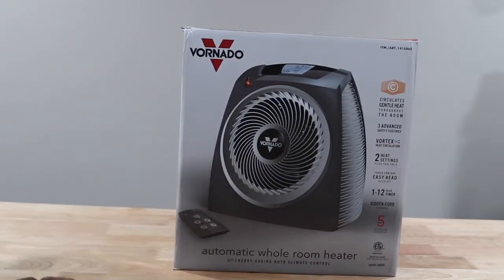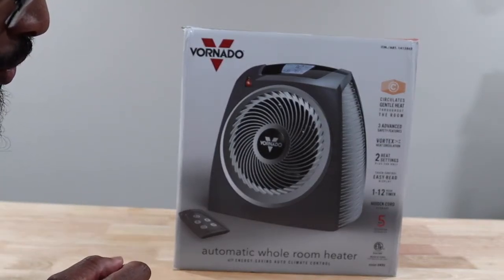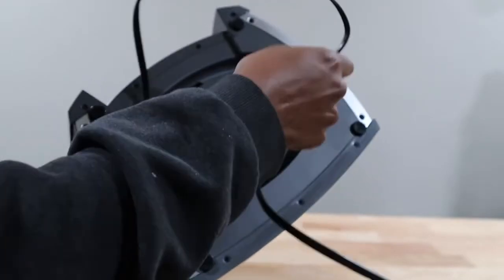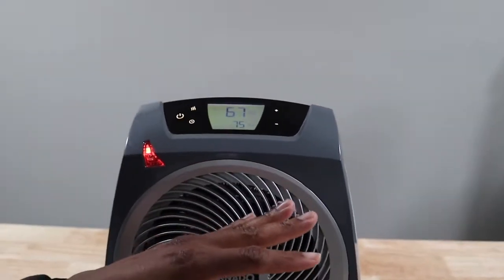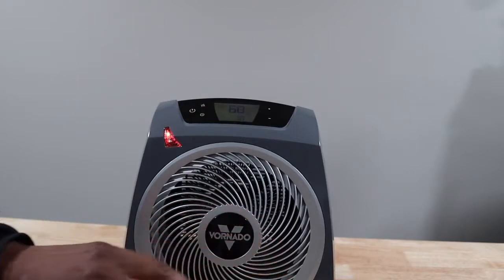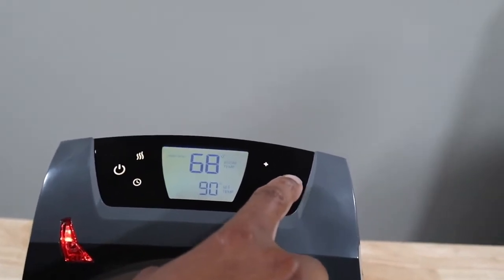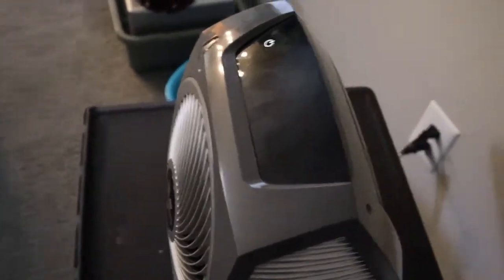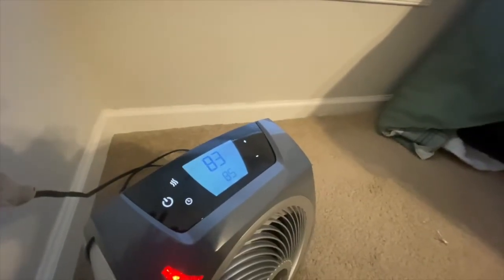Vornado Whole Room Heater and Fan REVIEW!!!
NOTE- ITS CHEAPER TO BUY THIS IN THE STORE